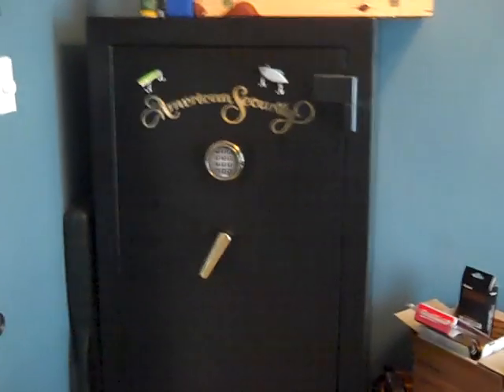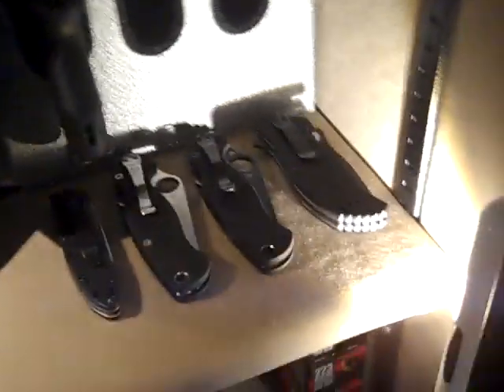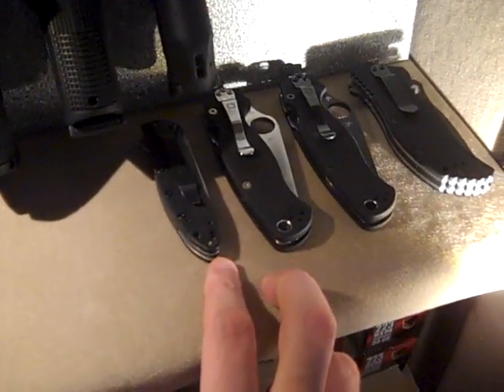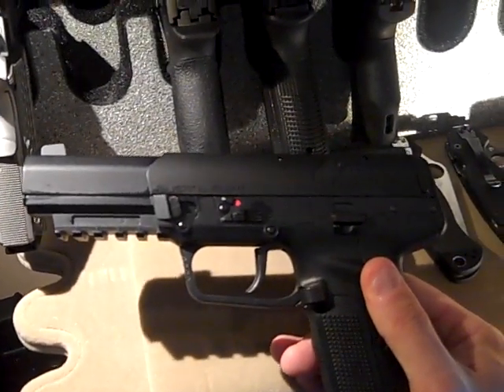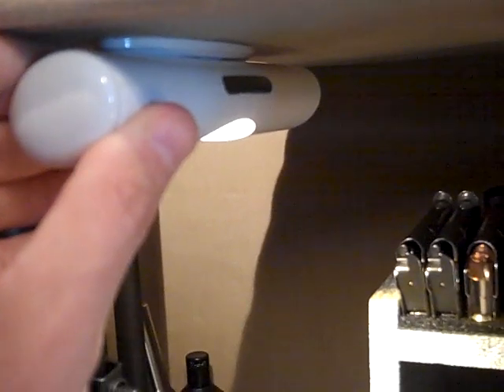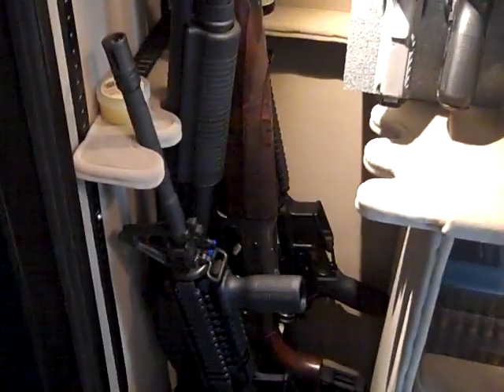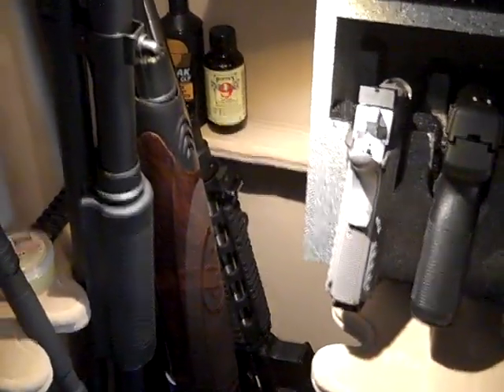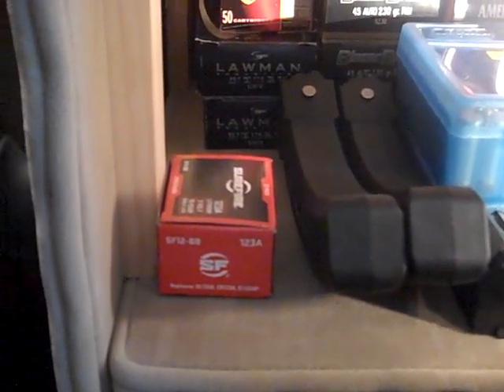Inside My Gun Safe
Just some of the toys inside my gun safe.  Let me know if you want to see anything closer or have any questions.